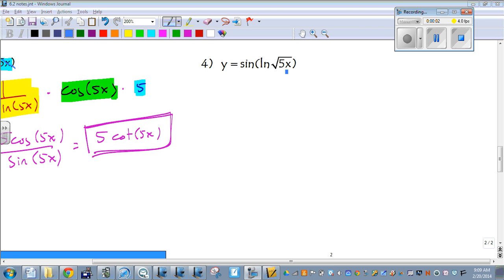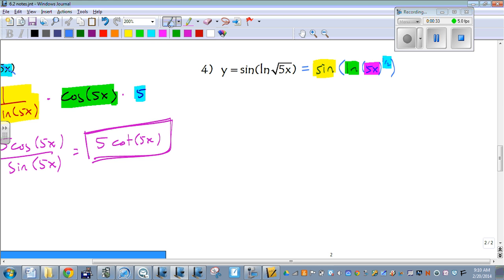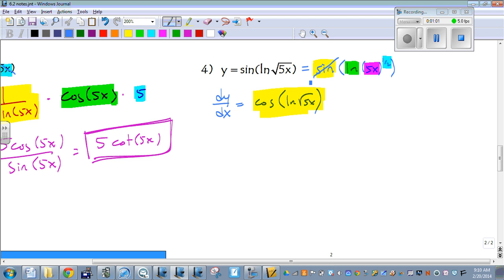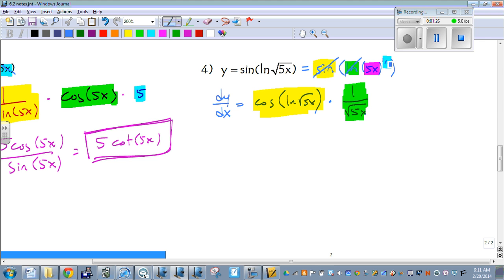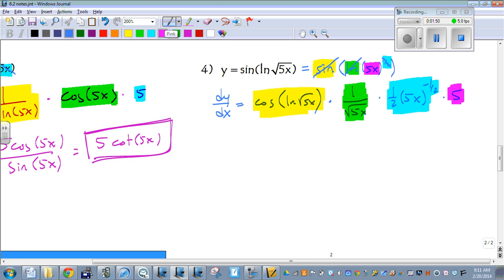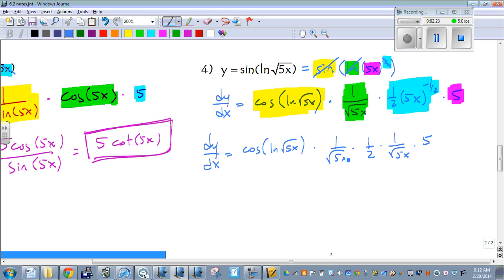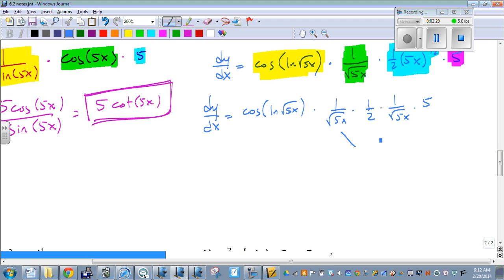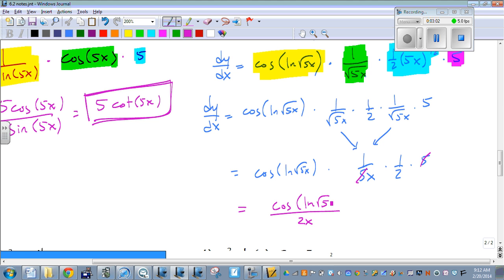Calculus 6 2 Notes problem #4